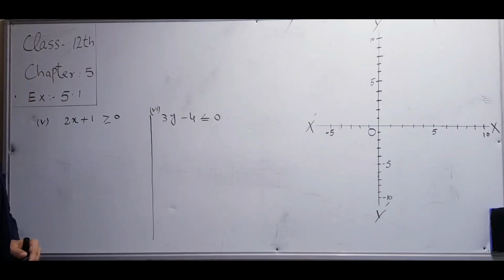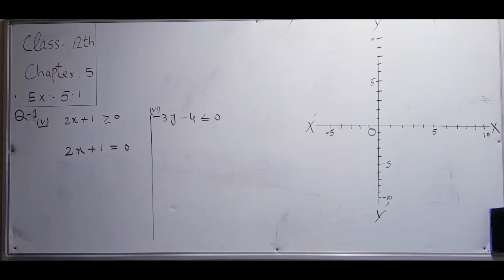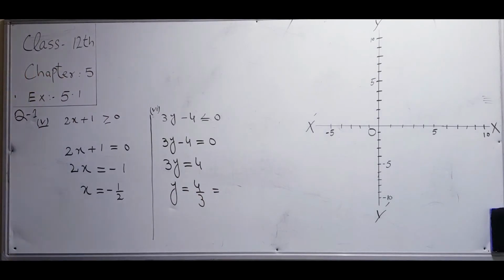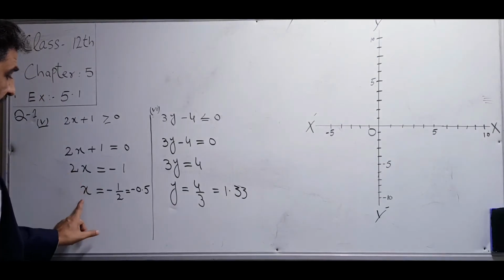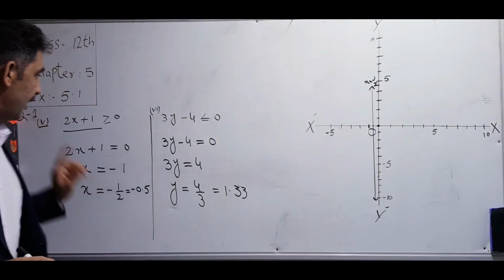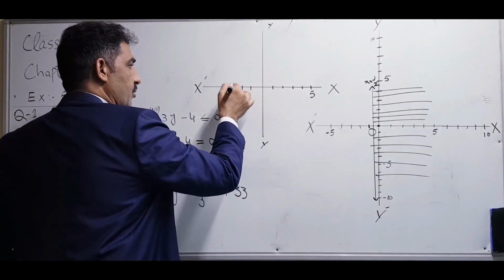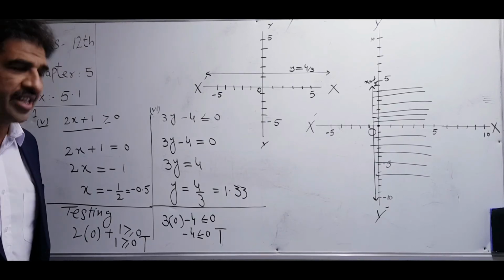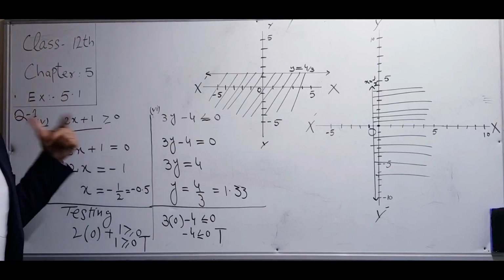CLASS ; 12TH Exercise ; 5 1 Graph of one variable linear Inequality